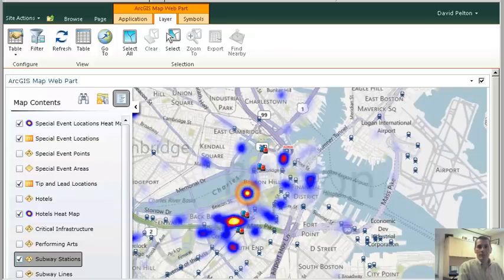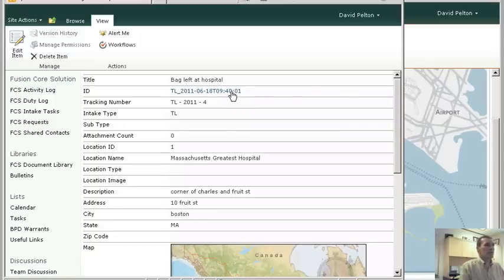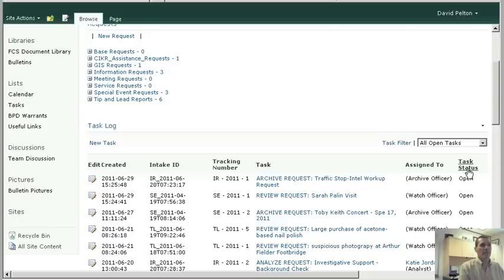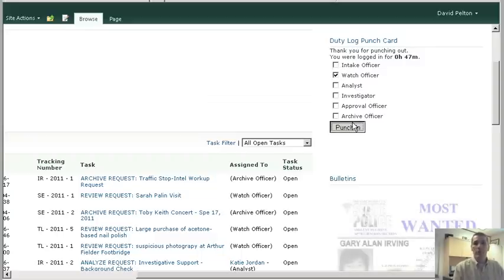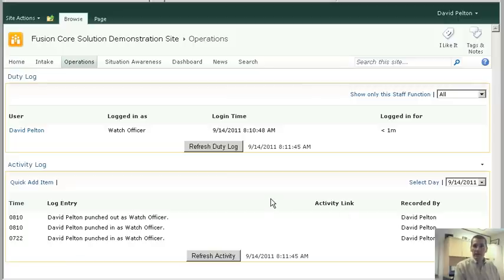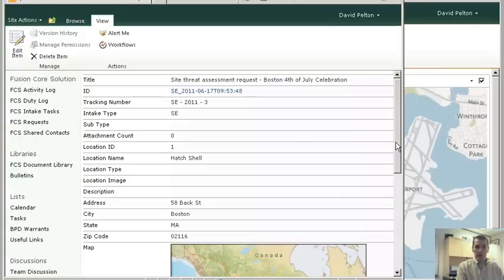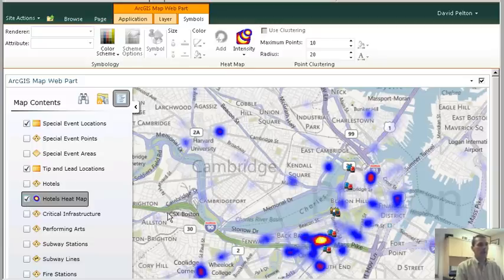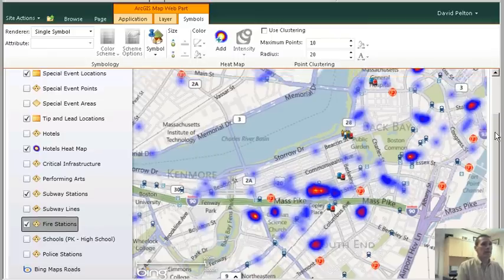Fusion Core Solution Demo 1 of 1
Here's SharePoint 2010 working directly with ESRI ArcGIS